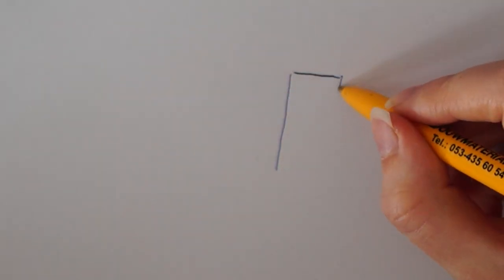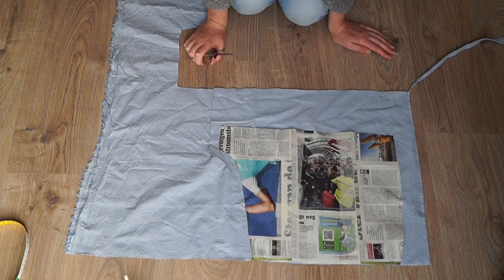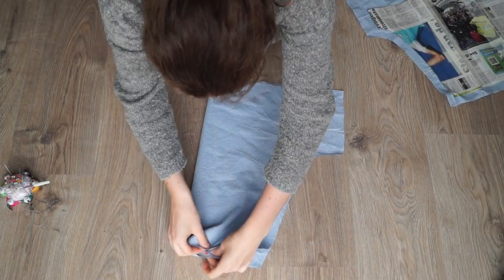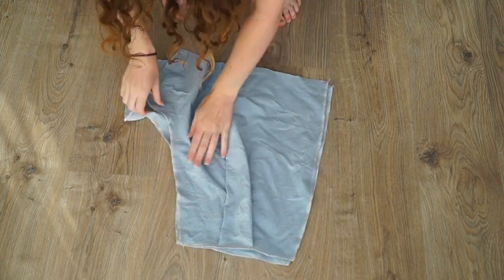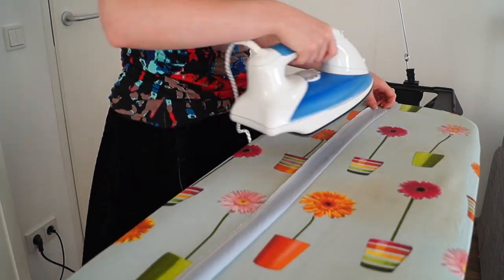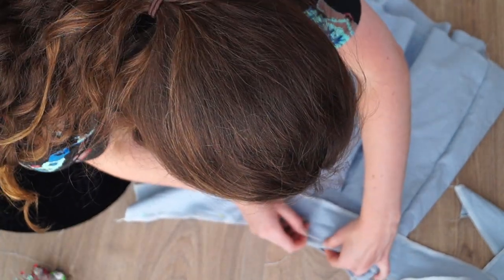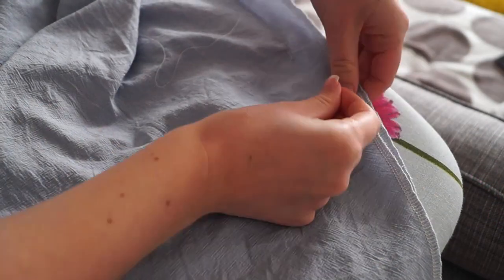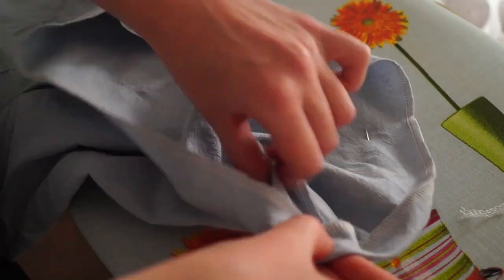DIY - Pleated Shorts | Amphioen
I made these cute shorts for summer! I really enjoy them and they kind of look like a skirt. If you want to make them, I would recommend a less wrinkly fabric as this cotton creases easily,